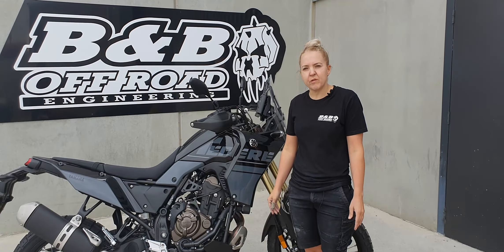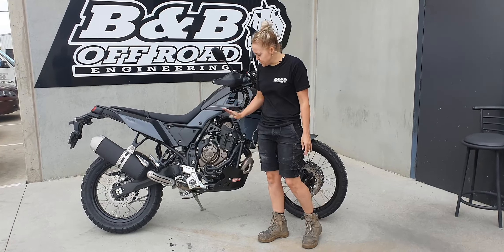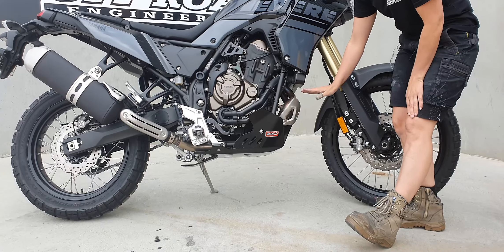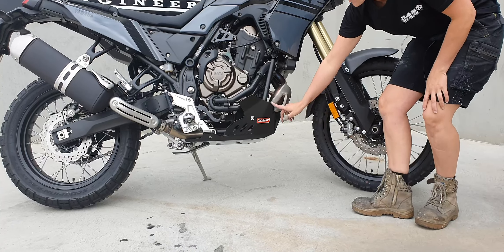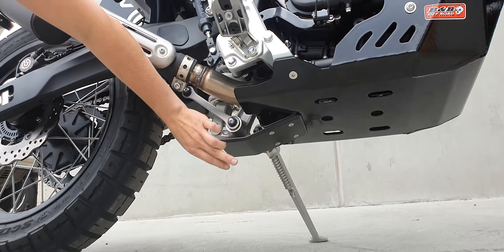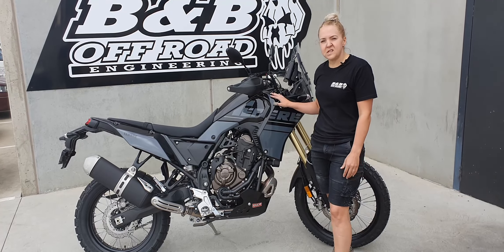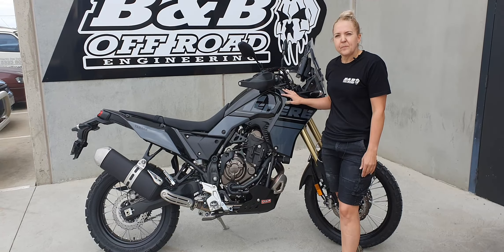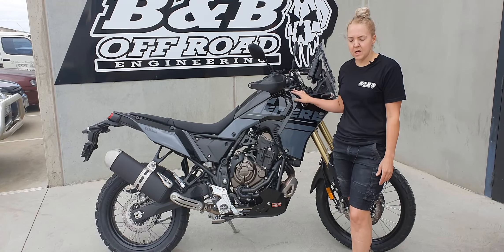Preview of the 2022 Tenere 700 Euro5 Bash Plate